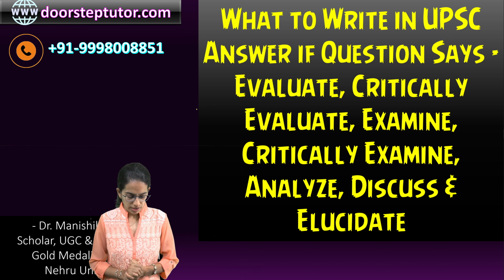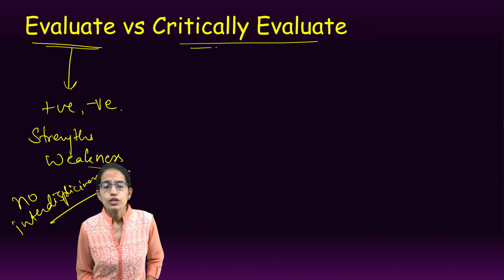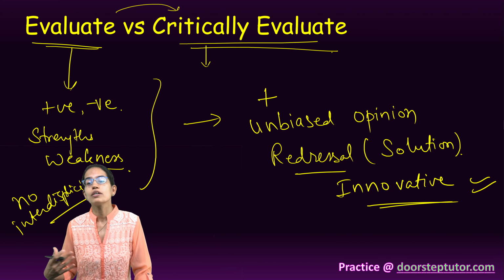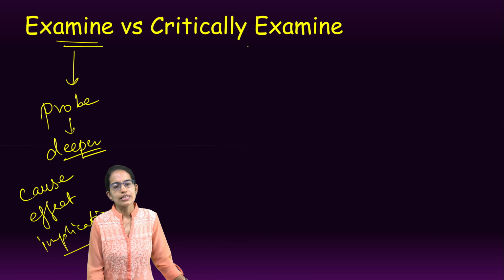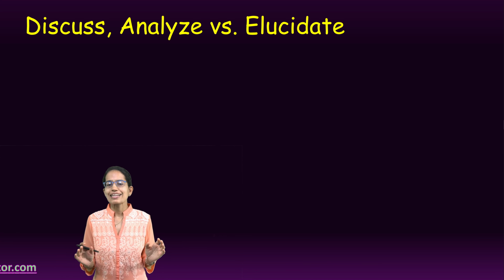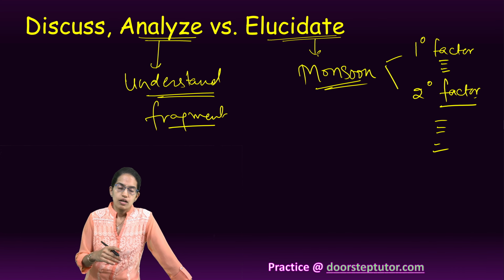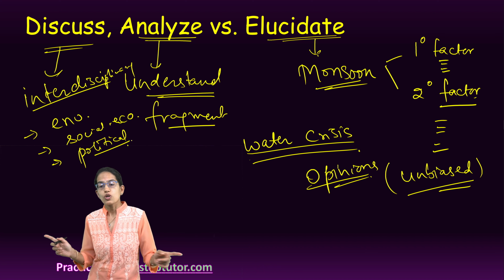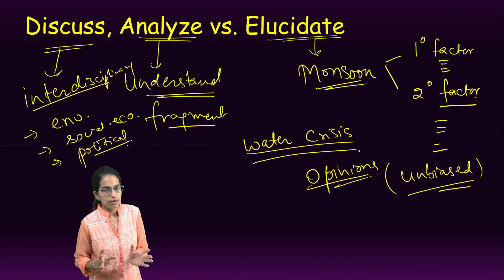What to Write in UPSC Answer: Evaluate, Critically Evaluate, Examine, Critically Examine, Analyze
Chapters:
0:00 Introduction to UPSC Directive Terms
0:40 Evaluate vs Critically Evaluate
1:00 Focus of Evaluate
1:30 Requirements for Critically Evaluate
2:05 Providing Innovative Solutions
2:42 Example: Industry 4.0 and Employment

Learn exactly how to approach UPSC answer writing by understanding the technical definitions of directive keywords. This video clarifies the distinctions between evaluating, critically evaluating, examining, analyzing, and elucidating, ensuring your answers meet the specific requirements of the examiners. We explain why evaluate requires focused disciplinary points while critically evaluate demands an innovative, solution-oriented approach.